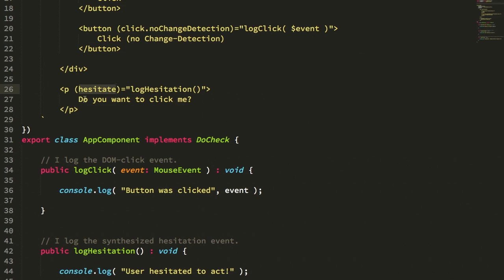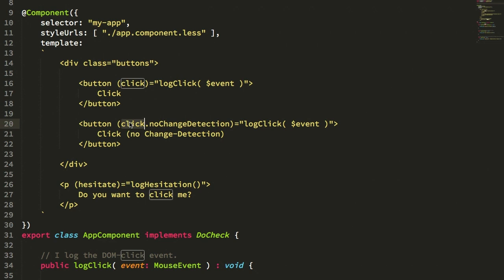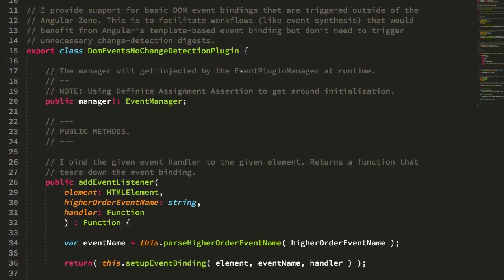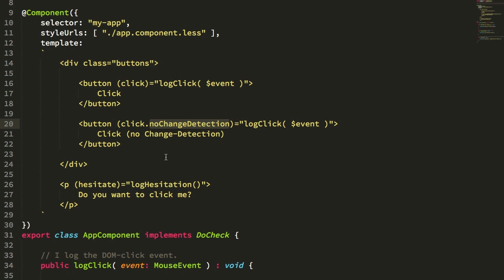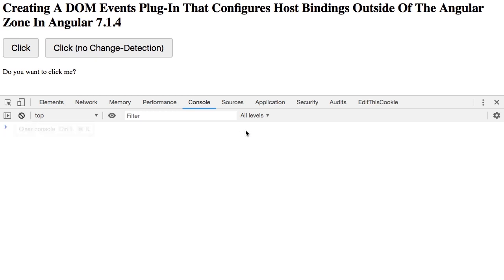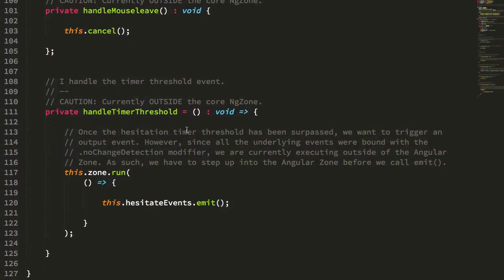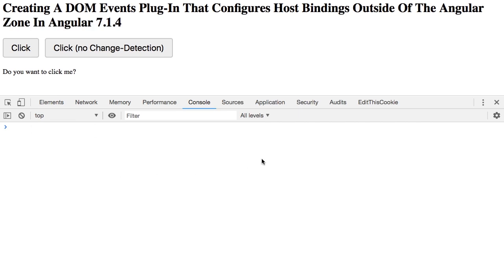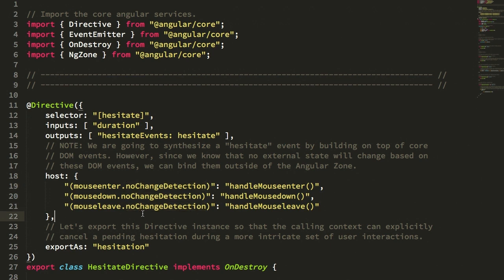Creating A DOM Events Plug-In That Configures Host Bindings Outside Of The Angular 7.1.4 Zone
Ben Nadel creates a custom DOM-events plug-in that uses a ".noChangeDetection" suffix in order to setup host event-bindings that are configured to run outside of the core Angular Zone. This leverages the magic of Angular template-driving bindings without having to trigger a change-detection digest.